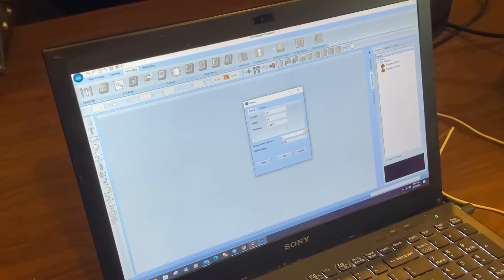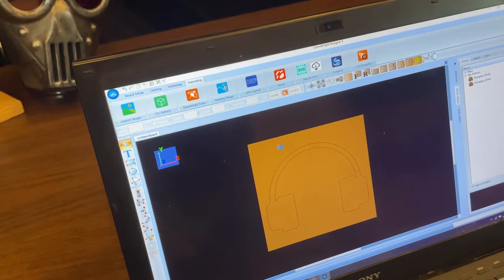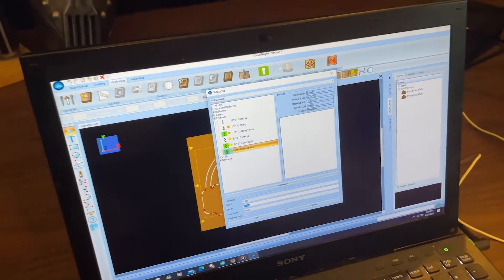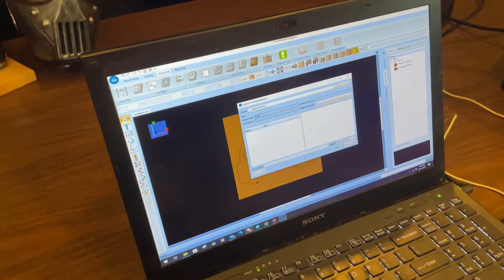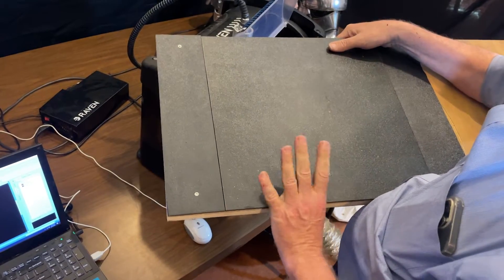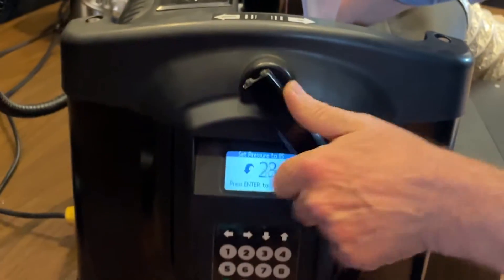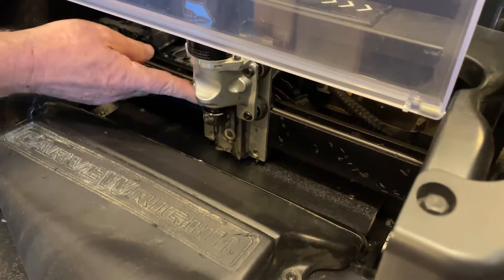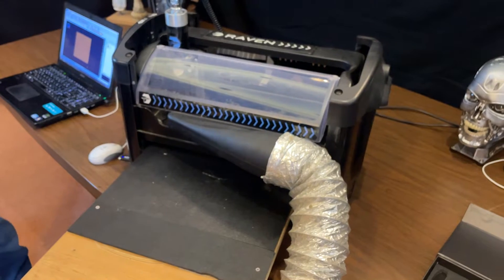RAVEN CNC Features Demo (Live)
This is a quick project that covers RAVEN's ability to go from start to finished piece quickly and easily. The video uses an example of importing an SVG, assigning a bit to the path, changing the bit settings, compiling the project, and the simple no hassle project setup at the machine.